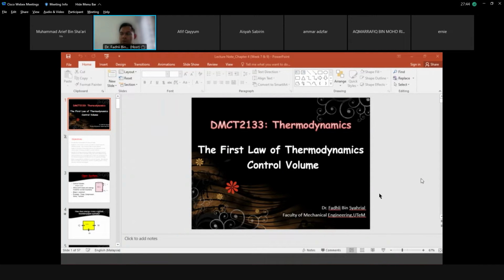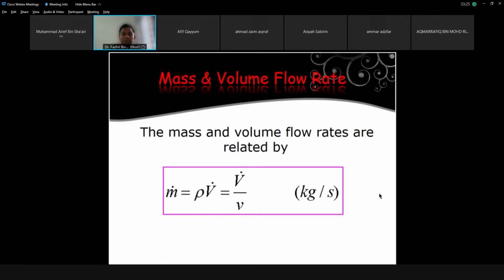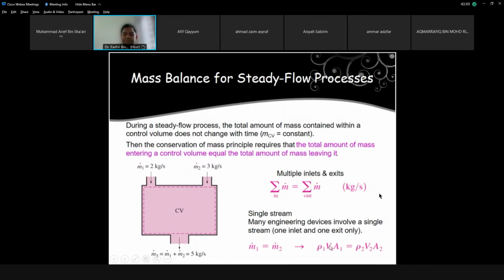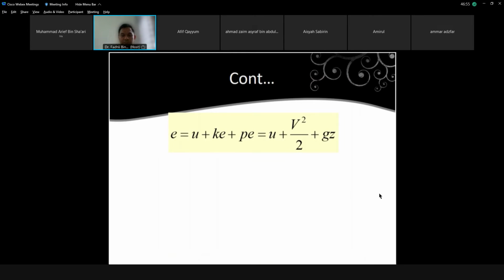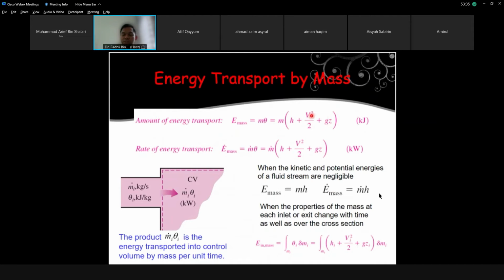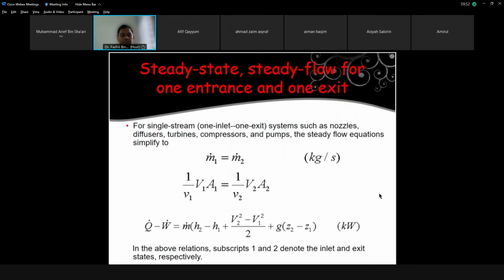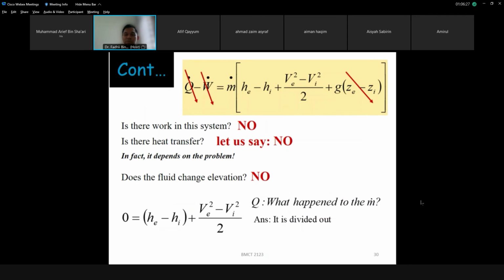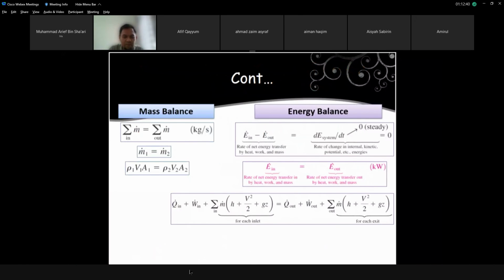Cisco Webex Meetings 2021 12 17 08 01 02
chapter 4 -system of law of thermodynamics
dr fadhli
17/12/2021